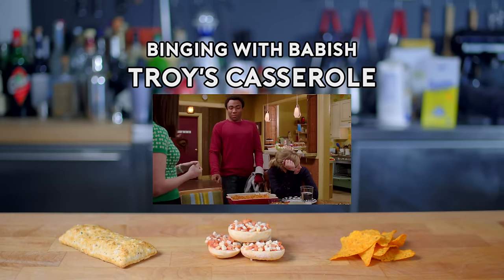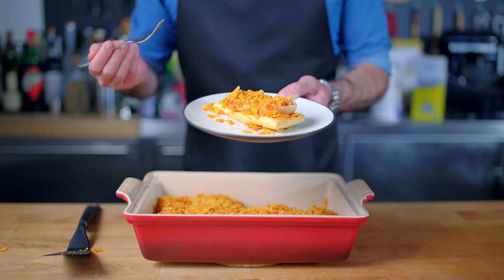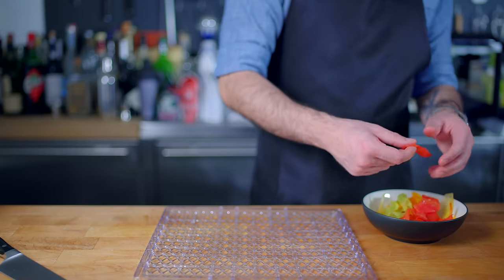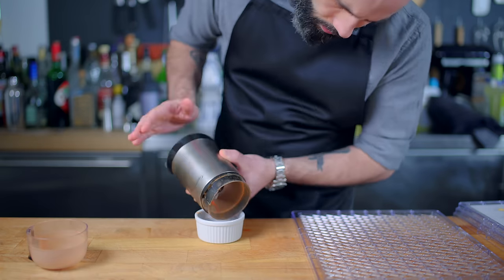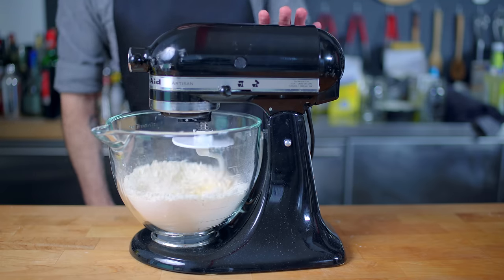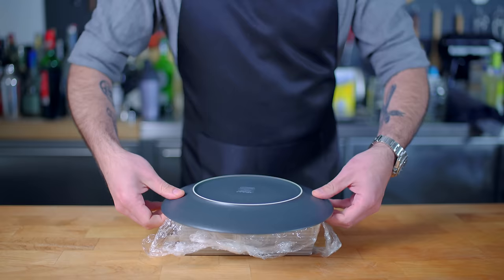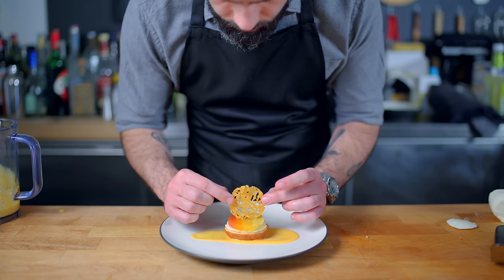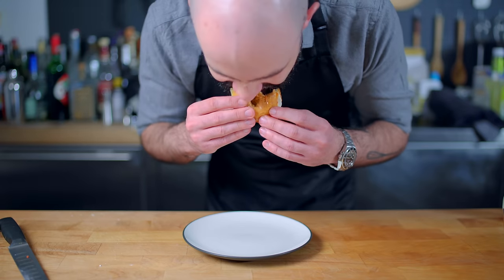Binging with Babish: Troy's Casserole from Community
Well, I've been terrified to tackle Troy's titular traybake for years, and in about 12 minutes you'll see why. But, Community returned yesterday with a table read from the full original cast, and I couldn't think of a better way to celebrate. Srap in folks, this one's gonna get weird.